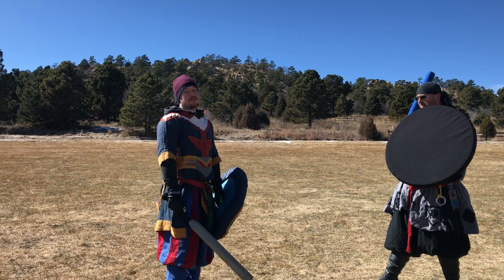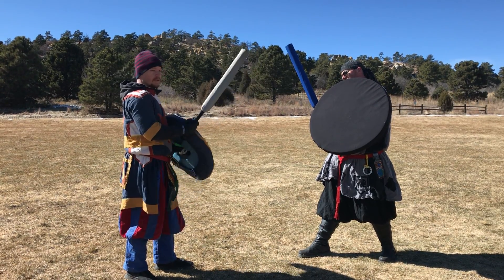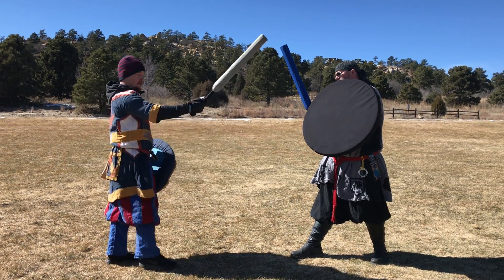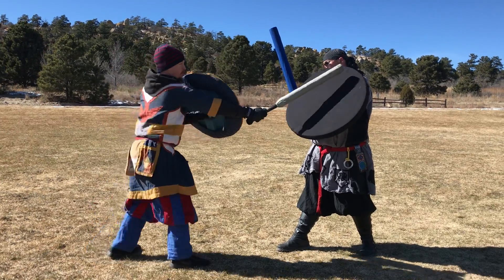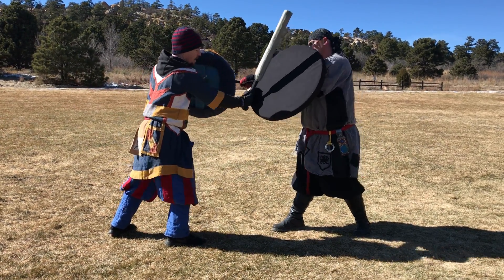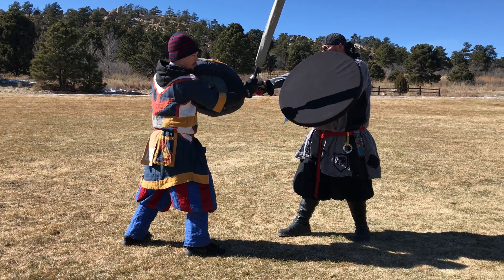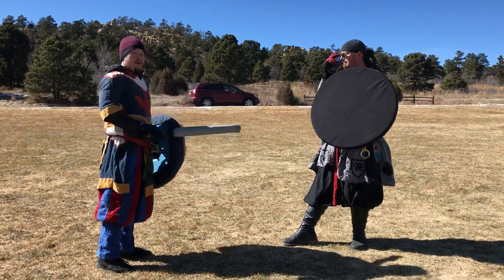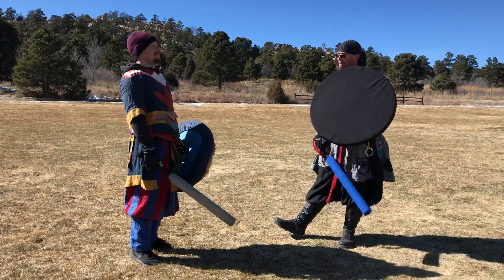Lead Exchange Project - Heroic Thunder Dragon